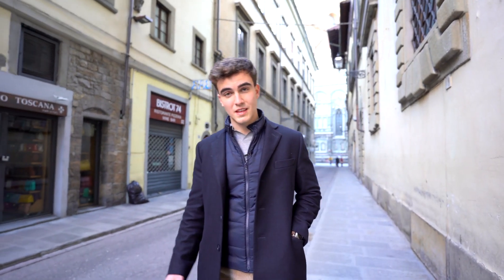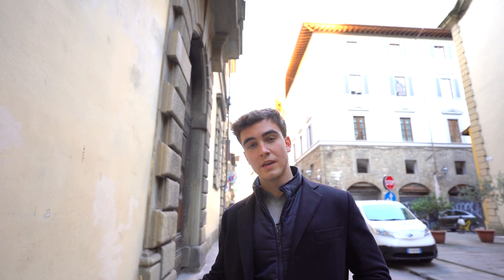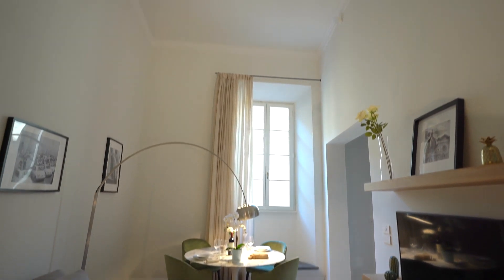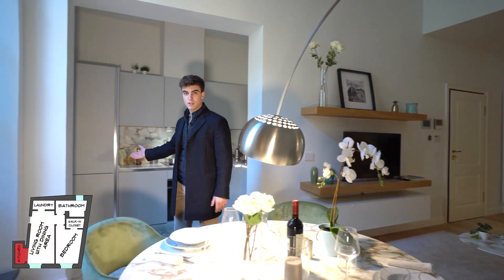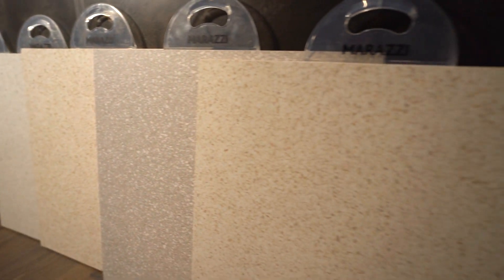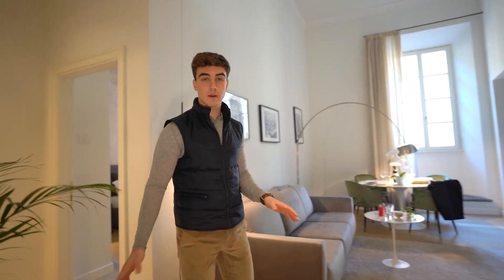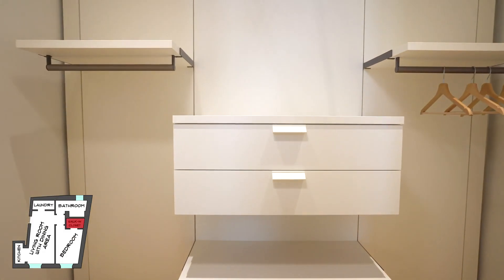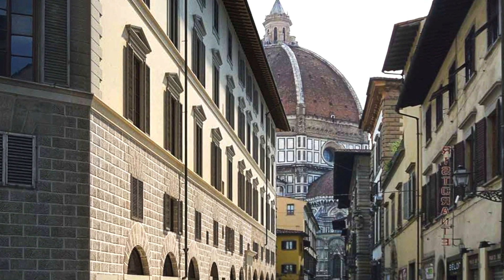LUXURY RESTORED APARTMENT FOR SALE IN FLORENCE, TUSCANY | APPARTAMENTI IN VENDITA FIRENZE DUOMO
In the heart of Florence, less than 100 m from Piazza del Duomo and with a wonderful view of the Cathedral, residential complex with 30 apartments inside a prestigious historic palazzo. The project aims to completely restore the property with the creation of exclusive apartments (50 sqm to 140 sqm, 1 bedroom to 3 bedrooms) in a very historic context but thought out so to be able to provide the most modern comforts possible.

Nel cuore di Firenze, a meno di 100 m da Piazza del Duomo con vista sulla splendida Cattedrale, complesso residenziale con 30 appartamenti in palazzo storico. Il progetto prevede la ristrutturazione completa dell’immobile con la creazione di splendidi appartamenti (da 50 mq a 140 mq, da 1 a 3 camere) in un contesto storico ma pensato per fornire tutti i comfort della vita moderna.

Main Office
Via Trieste 10-C
52031 Anghiari -AR-Italy

Showroom
Via XX Settembre n.152
52037 Sansepolcro -AR-Italy

0:00 - Intro
0:47 - Location
1:13 - About the project
2:05 - Inside the Apartment
2:42 - Layout
3:32 - Personalize your Property
4:15 - Systems
4:52 - Bathroom
5:13 - Bedroom
5:56 - Closing